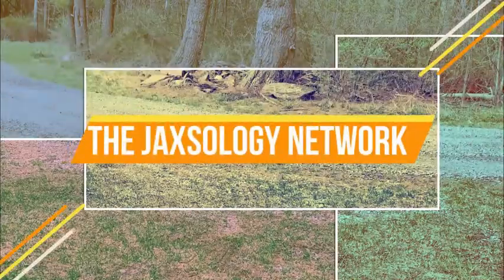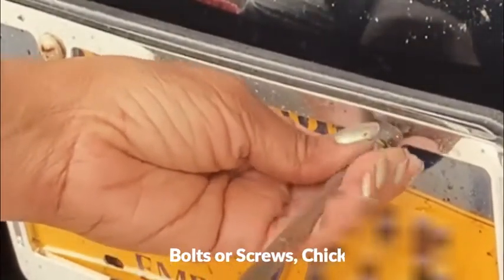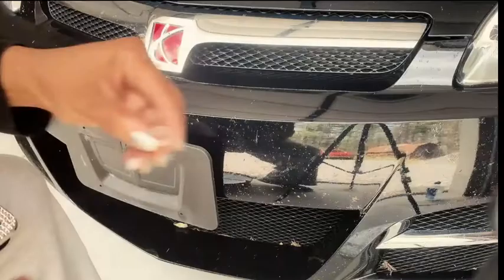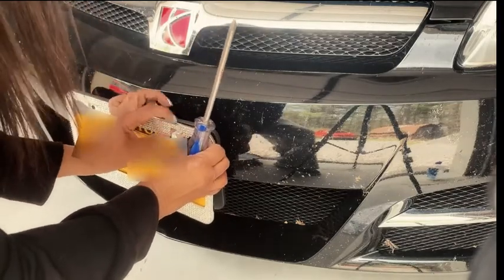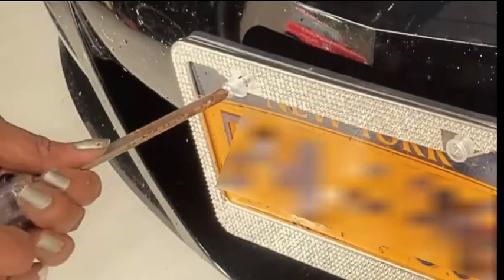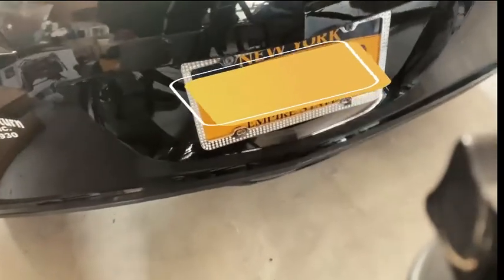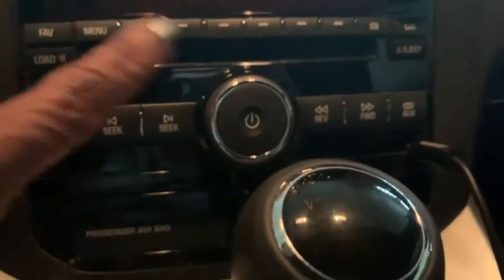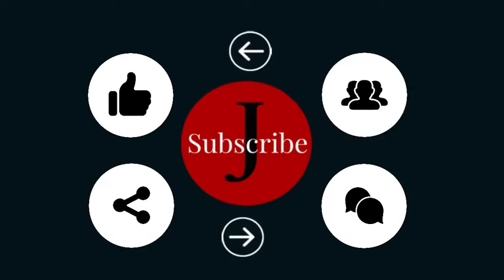How to Change License Plate Cover Bling Cover on Car with Sparkle Steering Wheel Cover Accessories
This is my new MechanChick Series designed to show women Yes We Can Chick!  I love driving and I am a bit of a 'dude' when it comes to cars.  Let's be real - I hate paying for something when I know I can do it myself, so I decided to make a series to empower women and show how easy routine maintenance and upgrades can be done for little or no money.

All accessories were purchased from Amazon including the Steering wheel cover, License plate cover, charger, and extra accessories

Follow on SnapChat: jaxs-ology